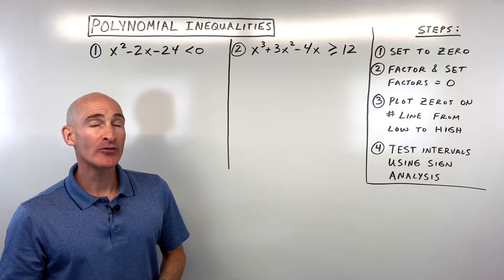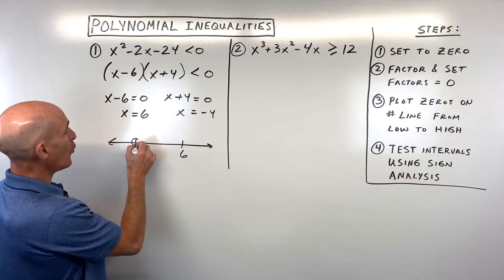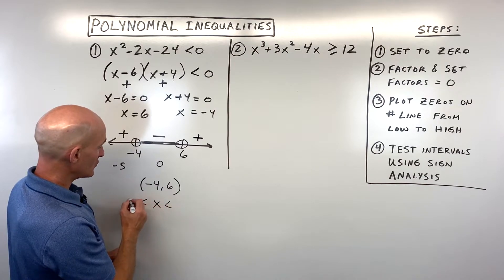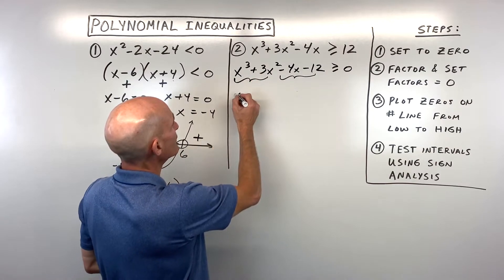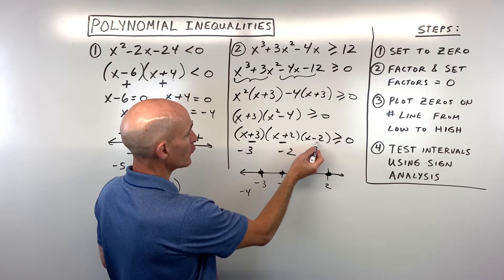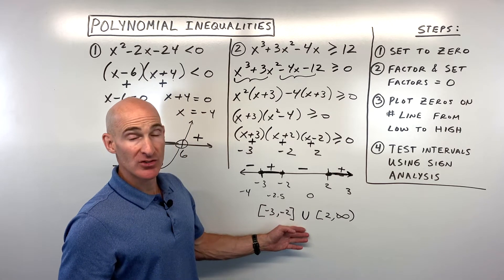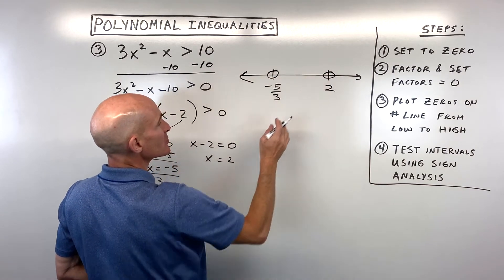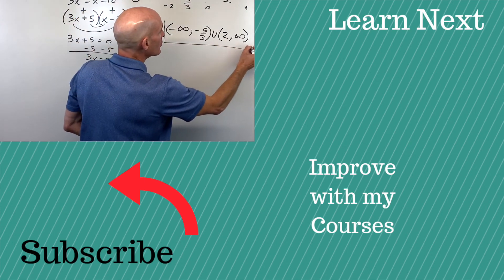Solving a Polynomial Inequality Using the Number Line, Test Values, and Sign Analysis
Learn how to solve polynomial inequalities using a number line, factoring, and sign analysis! Mario's Math Tutoring breaks down this process into clear, actionable steps. We'll cover how to get all terms on one side, factor the polynomial, find the zeros, plot them on a number line, and then use test points in each interval to determine where the inequality is positive or negative. Three examples are provided, including quadratic and cubic inequalities, to help you master writing solutions in both interval and inequality notation.

In this video, you'll discover:

0:00 Introduction to Solving Polynomial Inequalities
0:30 Step 1: Get everything on one side, set to zero
0:40 Step 2: Factor and set factors equal to zero (Find the zeros)
1:20 Step 3: Plot zeros on the number line (Lowest to highest)
1:40 Step 4: Test intervals using sign analysis
2:40 Step 5: Write the solution in interval or inequality notation
3:00 Visualizing with a graph (where the parabola is above/below the x-axis)
3:30 Example 1: x² - 2x - 24
3:40 Factoring and finding zeros (x = 6, x = -4)
4:00 Plotting on number line (open circles)
4:20 Testing intervals and determining signs
5:10 Writing the solution ((-4, 6))
5:40 Example 2:
6:00 Getting everything on one side
6:20 Factoring by grouping
7:00 Factoring difference of two squares
7:20 Finding zeros (x = -3, x = -2, x = 2)
7:40 Plotting on number line (closed circles)
8:00 Testing intervals and determining signs
9:00 Writing the solution ([-3, -2] U [2, ∞))
9:40 Example 3:
10:00 Getting everything on one side
10:10 Factoring the quadratic
11:00 Finding zeros (x = -5/3, x = 2)
11:20 Plotting on number line (open circles)
11:40 Testing intervals and determining signs
12:40 Writing the solution ((-∞, -5/3) U (2, ∞))
Master solving polynomial inequalities using number lines and sign analysis!